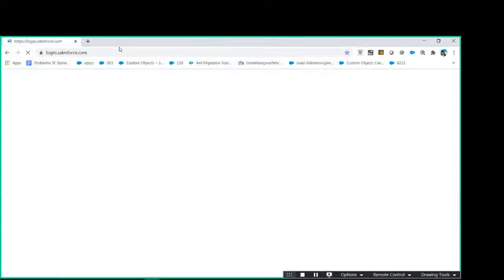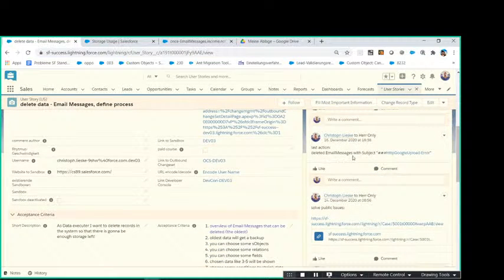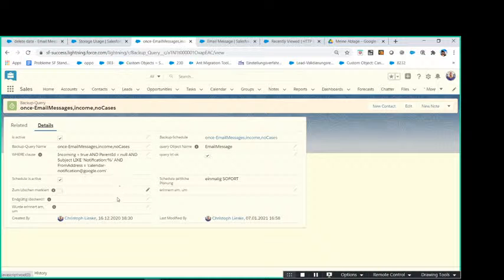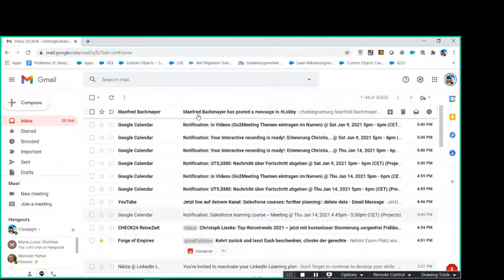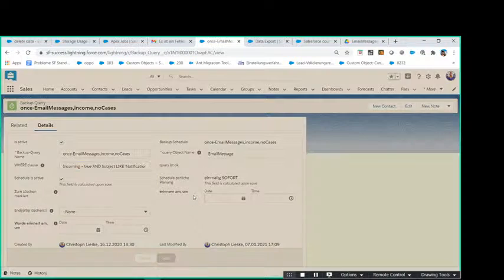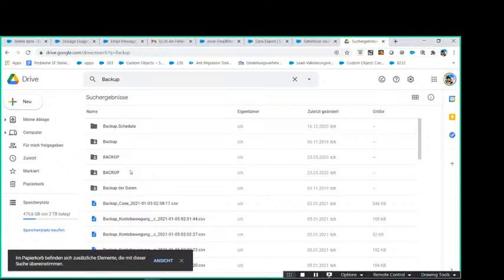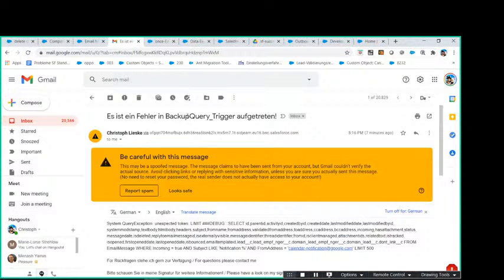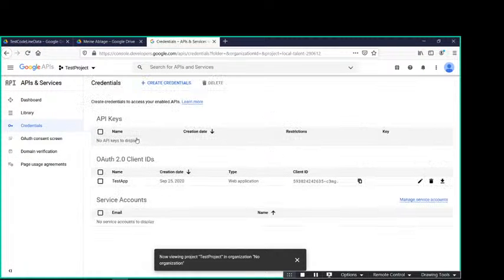Salesforce courses: further planning:: delete data - Email Message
which EmailMessages to delete (SOQL Query)
Developer Console SOQL
logic Operators
gmail filter
Data Export

Developer Console: Query Editor -- SOQL queries
Developer Console:Setup
get the number of EmailMessages per subject to decide which to delete
provide Sandboxes
Visual Force Components